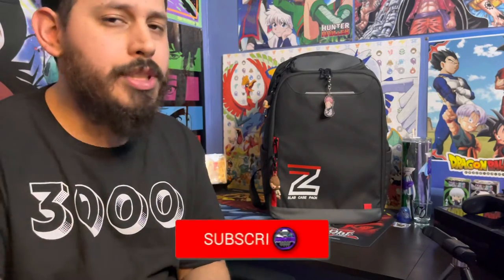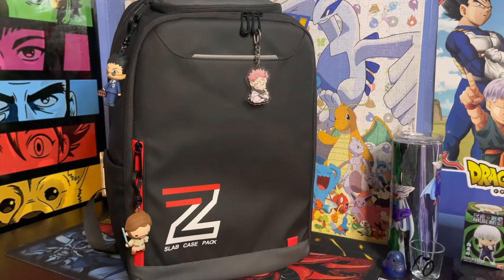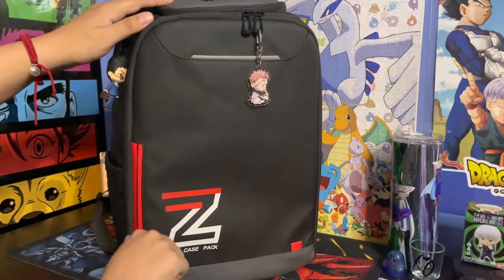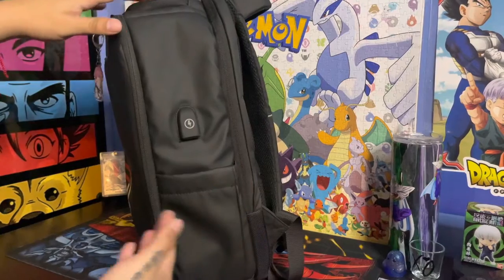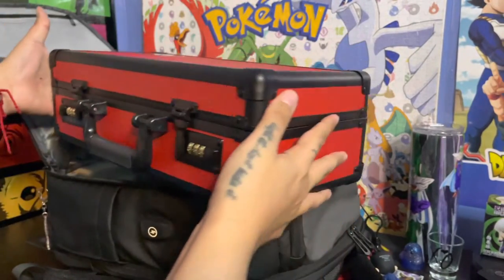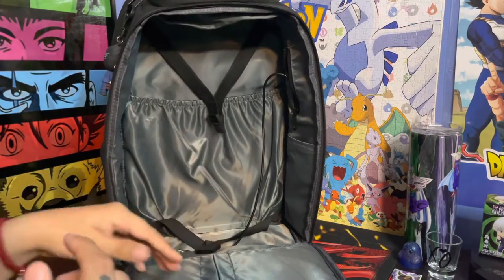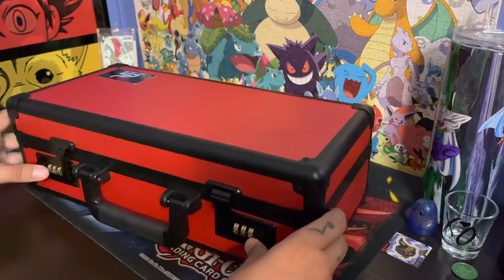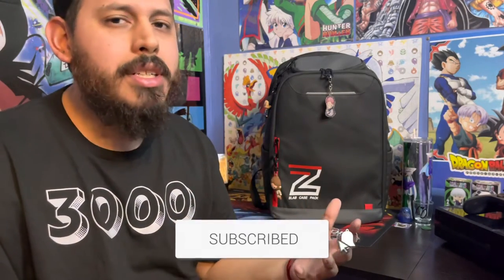Zion Cases | Slab Case Backpack Review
A break down and in depth look into the Slab Case Backpack! Let me know what you guys think!